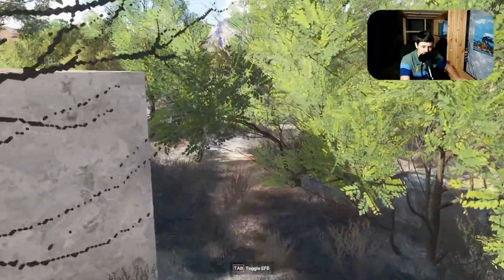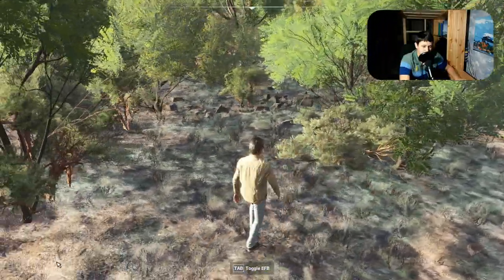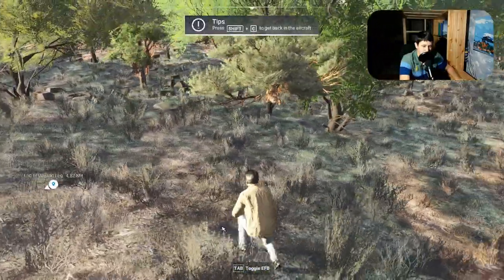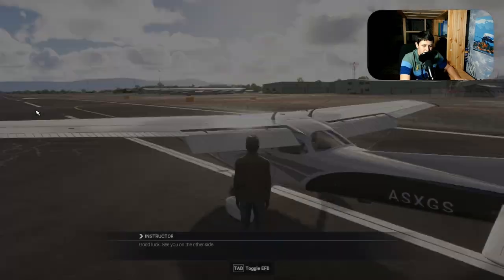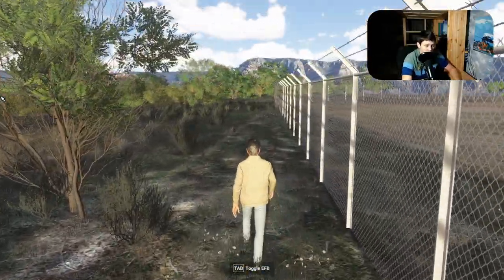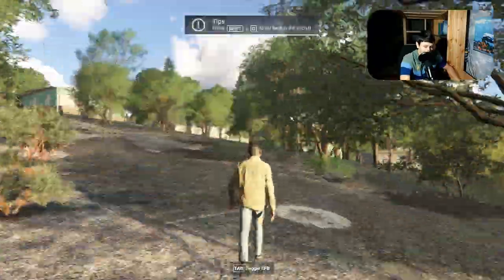I ESCAPED my First Solo Flight in MSFS 2024 Career Mode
In this video I will push the newly-released MSFS 2024 to its (walkable) limits! I will try and succeed in escaping my first solo flight in the career mode, while encountering some invisible barriers, and, of course, bugs. For the first time, let's walk and not fly!